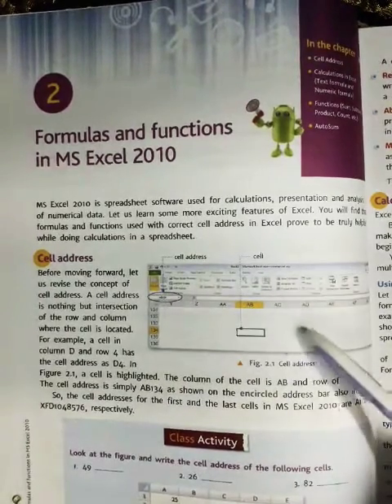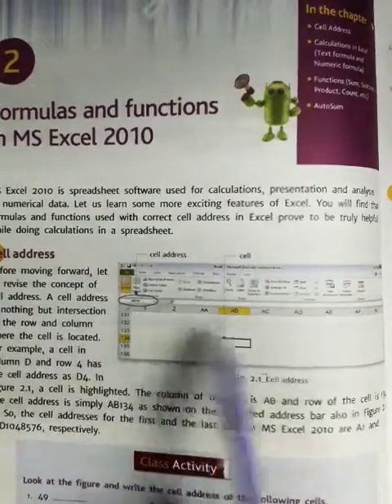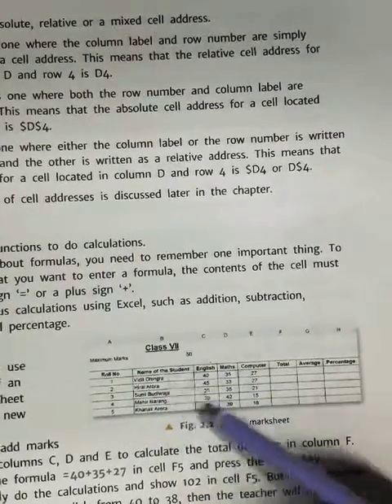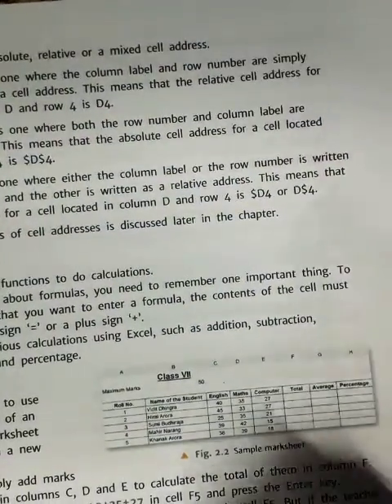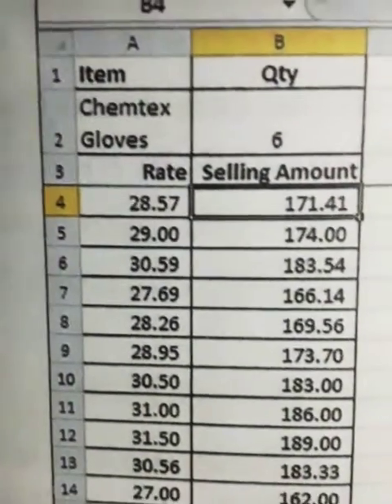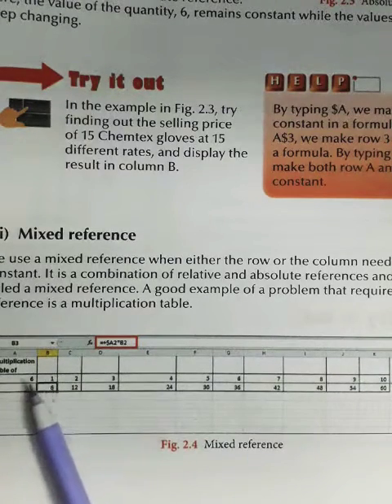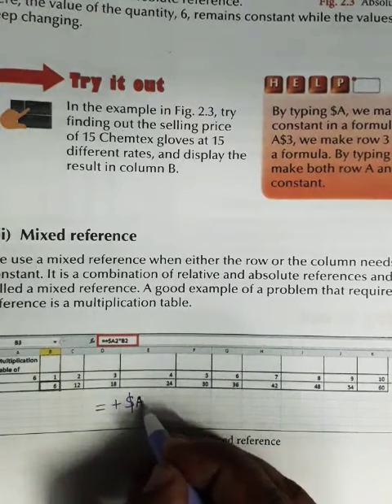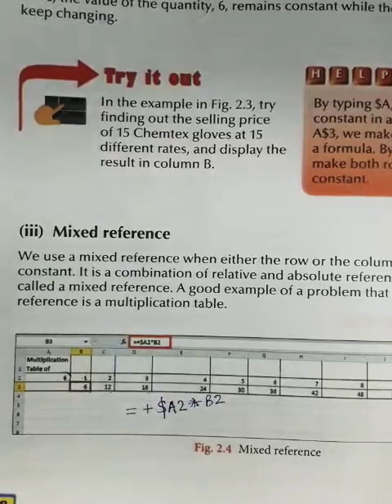IMPERIAL SCHOOL OF EXCELLENCE COMPUTER SCIENCE FOR CLASS 7TH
About MS EXCEL CHAPTER 2ND